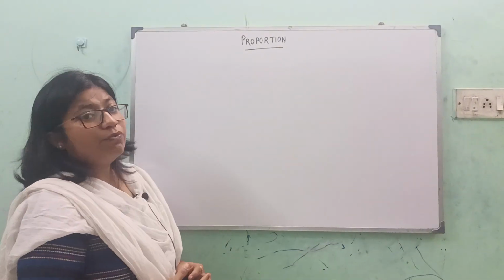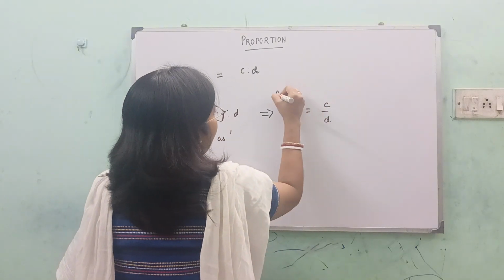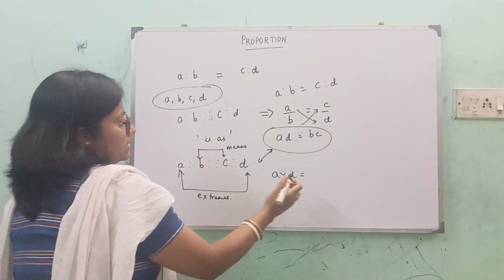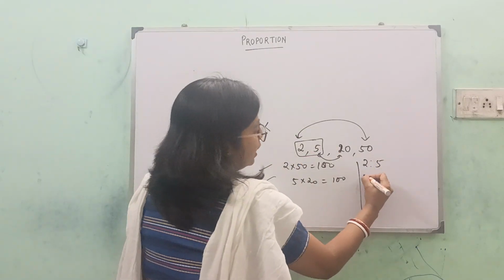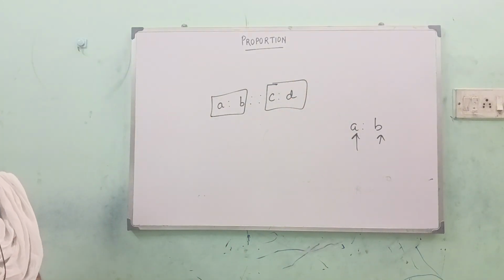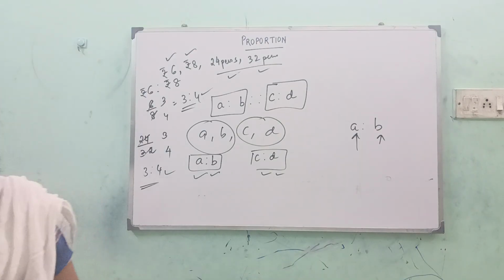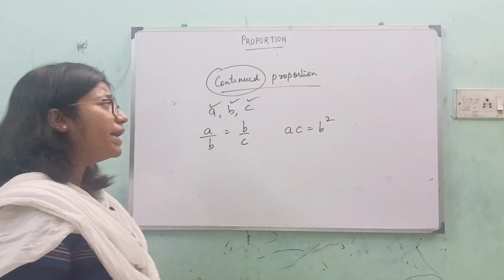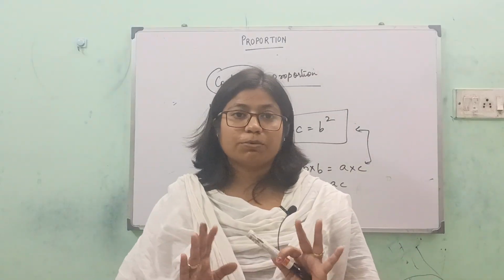Ratio & Proportion – Super Simple Explanation! | Part - 3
📢 About This Video:
In this video, we break down Ratio & Proportion step-by-step and teach you the best shortcuts & tricks to solve questions in SECONDS! Whether you're preparing for exams, competitive tests, or just want to master the concept, this video has got you covered! ✅

💡 What You’ll Learn in This Video:
✅ What is Proportion? (Simple Explanation!) ✏️
✅ Common Mistakes & How to Avoid Them! ⚠️
✅ Quick Tricks to Solve Faster Than Ever! ⚡
✅ Important Formulas & Concepts for Exams! 🎯

📢 Master Ratio & Proportion & Score More in Exams!